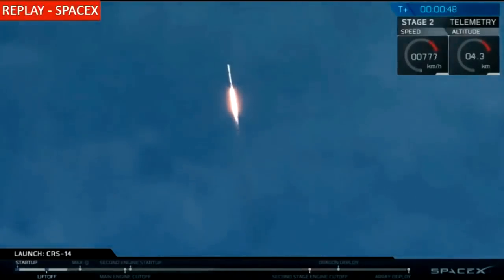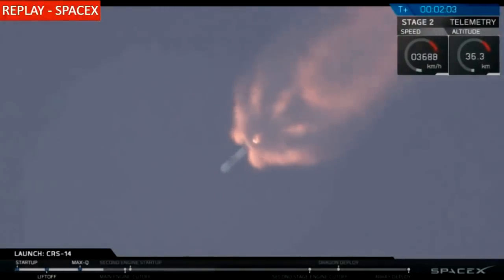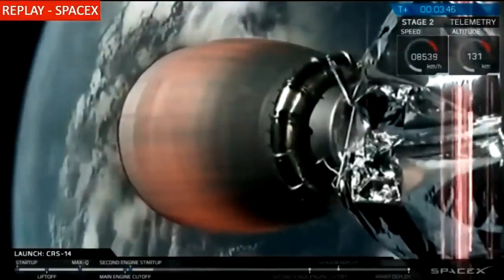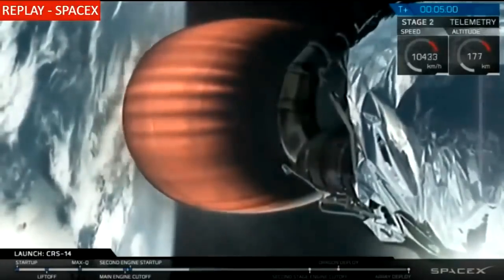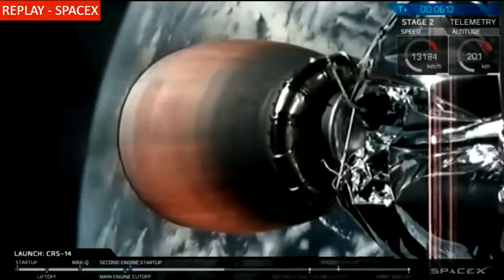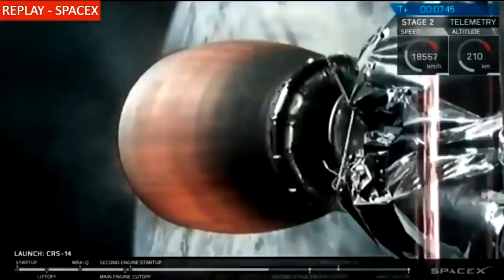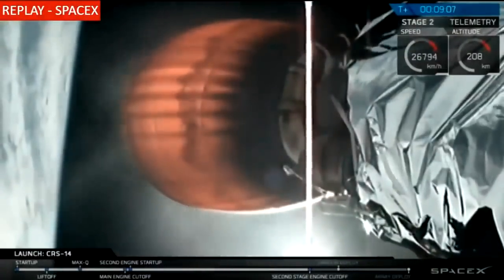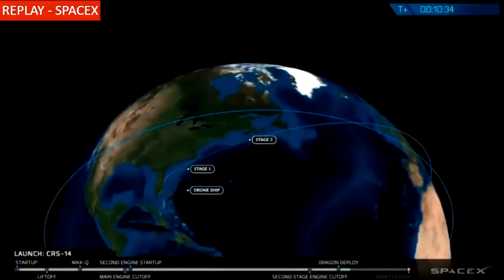Запуск космического корабля Dragon на Международную космическую станцию 2 апреля 2018 года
Оригинальное видео SpaceX

SpaceX успешно запустил  космический корабль Dragon  на Международную космическую станцию сегодня (2 апреля) в 16:30 по восточному стандартному времени (20:30 по Гринвичу).
Грузовое судно «Дракон» поднялось на ракете SpaceX Falcon 9 с Военно-воздушной станции Кейп Канаверал во Флориде. После двухдневного полета Дракон доставит около 5800 фунтов. (2600 кг) поставок и  научных экспериментов  экипажу экспедиции 55 в среду (4 апреля) в 7 часов утра по восточному времени (11:00 по Гринвичу).
«С запасом около 5800 фунтов  исследований , поставок экипажа и оборудования космический корабль SpaceX Dragon будет запущен на ракете Falcon 9 от Space Launch Complex 40 на военно-воздушной станции Cape Canaveral во Флориде. Спустя примерно 10 минут после запуска Dragon достигнет своего предварительного орбиты, и в этот момент он развернет свои солнечные батареи и начнет тщательно подгоняемую серию стрельб с двигателем малой тяги, чтобы добраться до  Международной космической станции .
«Грейфер и причал к космической станции нацелены на 4 апреля. Экспедиция 55 бортинженерских систем Norishege Kanai из Японского агентства аэрокосмических исследований, подкрепленная астронавтом NASA  Скоттом Тинглом , будет контролировать работу робота Canadarm2 для захвата дракона. захват, наземные команды будут отправлены из управления миссией в Хьюстоне, чтобы рычаг станции повернулся и установил его в нижней части модуля Harmony станции ».
«Космический корабль« Дракон »потратит примерно один месяц на космическую станцию, вернувшись на Землю в мае с результатами завершенны